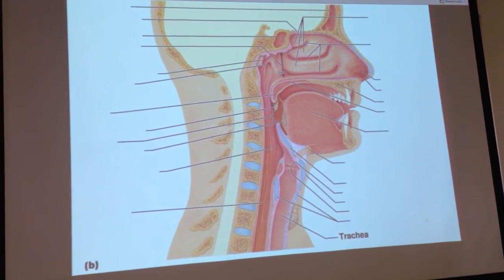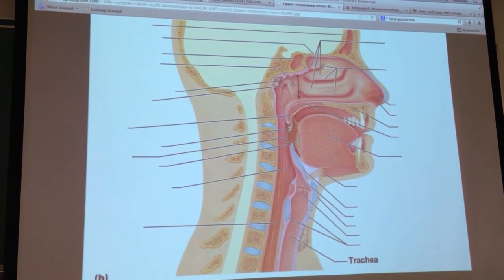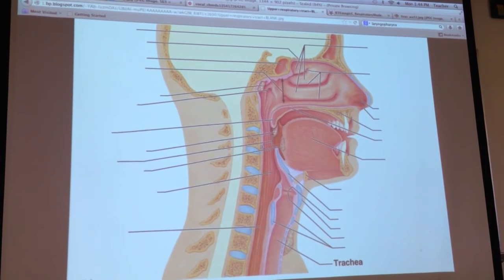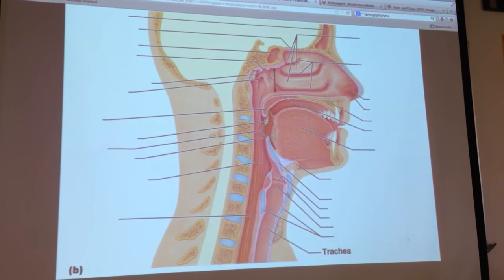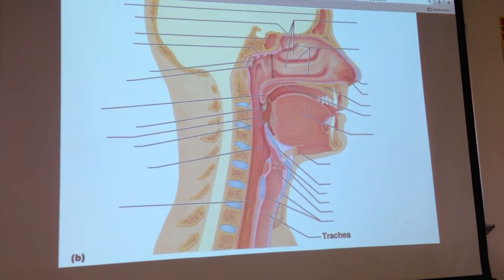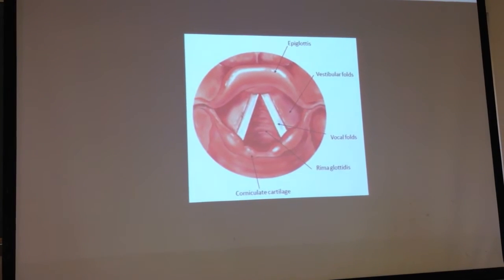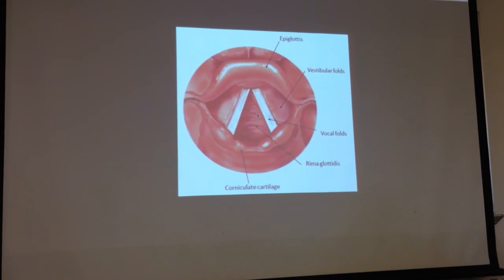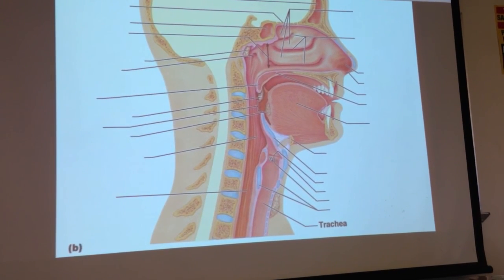Respiratory System 1